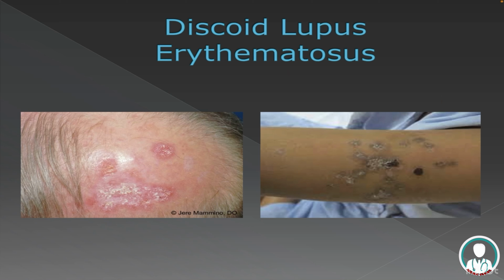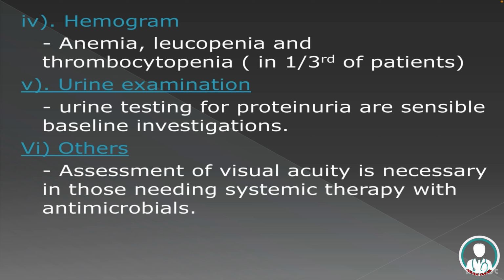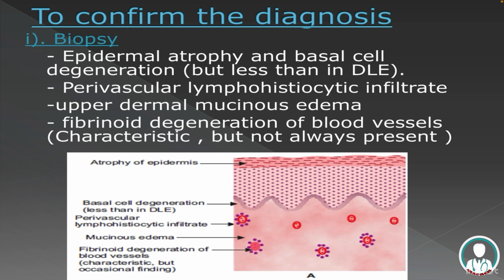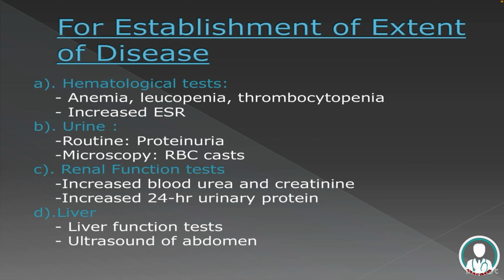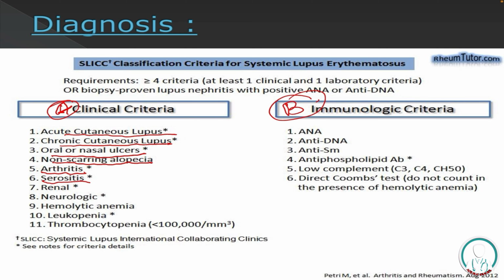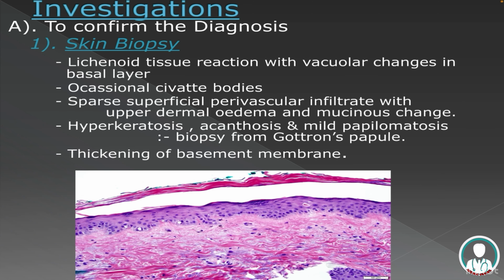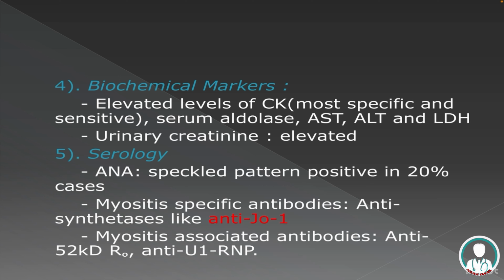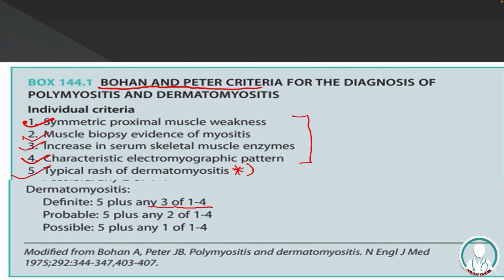Investigations and Diagnosis of DLE,SLE and Dermatomyositis